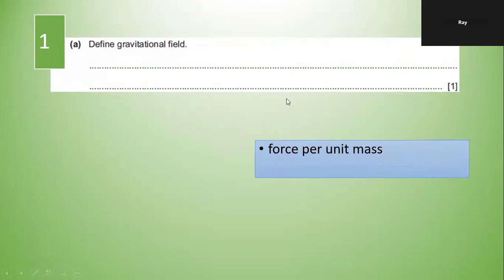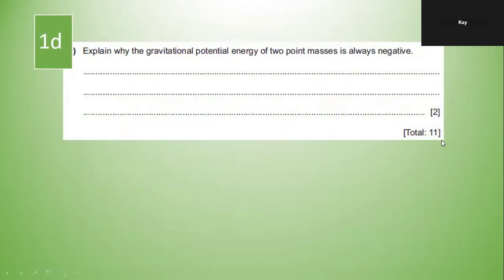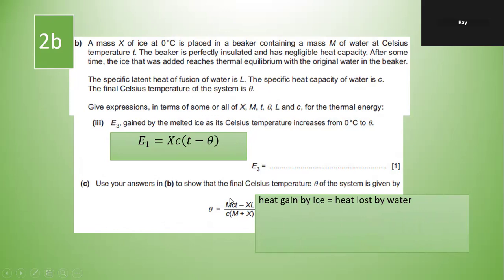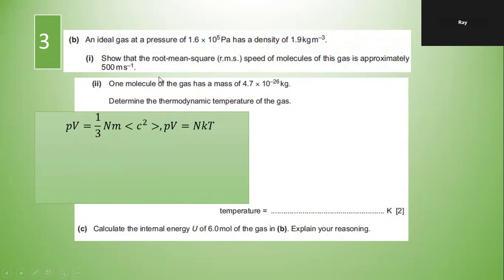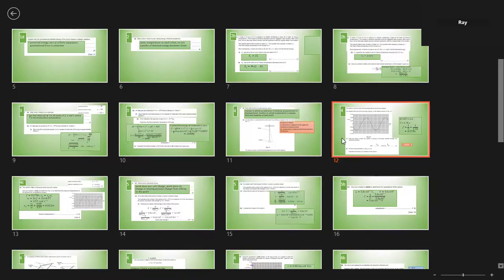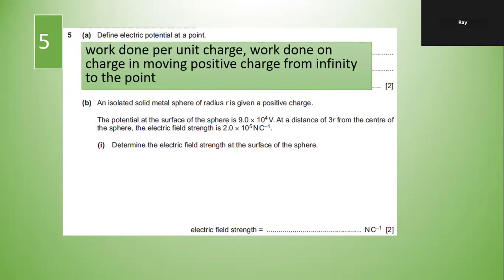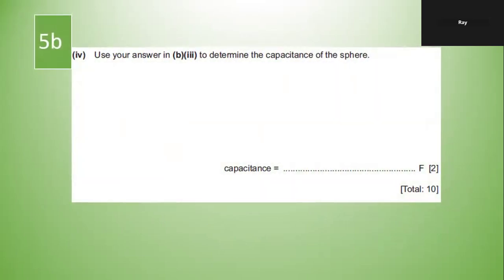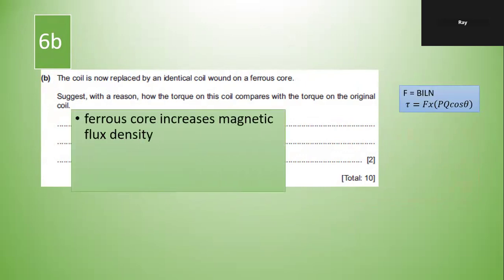A-level Physics: past year paper 2025 May/June paper 44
Cambridge A-level, answering paper 4 questions 1 to 6